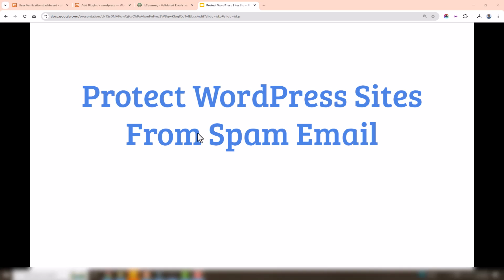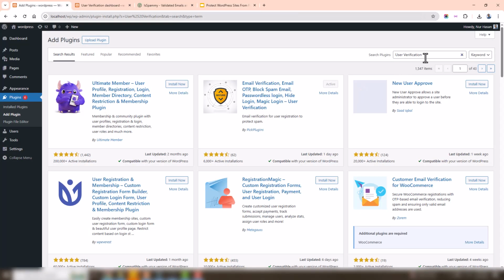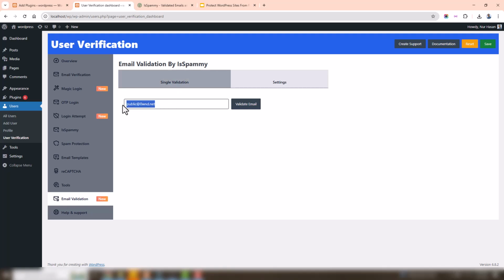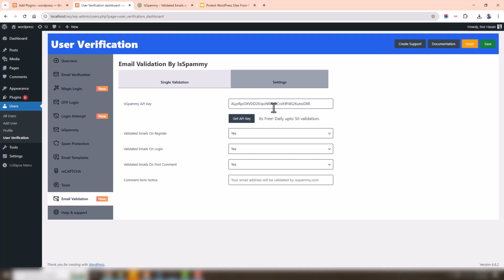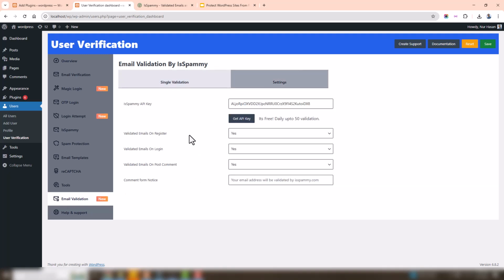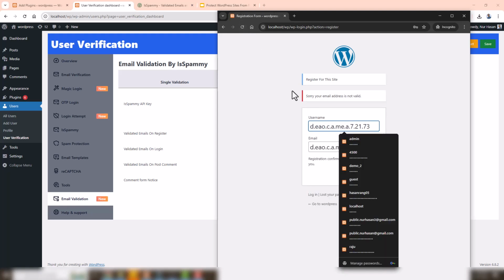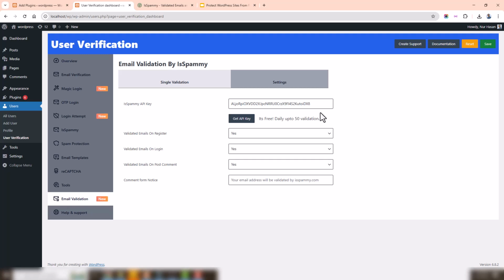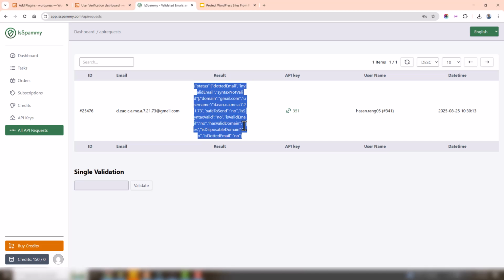Stop Spam Emails & Fake Signups on WordPress!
These fake accounts can flood your WordPress site with spam registrations, slow down your website, and even harm your business.

In this video, we’ll show you how our User Verification Plugin for WordPress protects your website by:
✅ Blocking fake signups & spam registrations
✅ Verifying real users with email confirmation
✅ Securing your WordPress login & registration forms
✅ Keeping your community safe from bots & spammers

Download Plugin

Whether you run a membership site, WooCommerce store, or a WordPress blog — this plugin ensures only real users get through.

👉 Say goodbye to spam emails and protect your WordPress site today!

📌 Download the plugin here: [Your Website/Plugin Link]